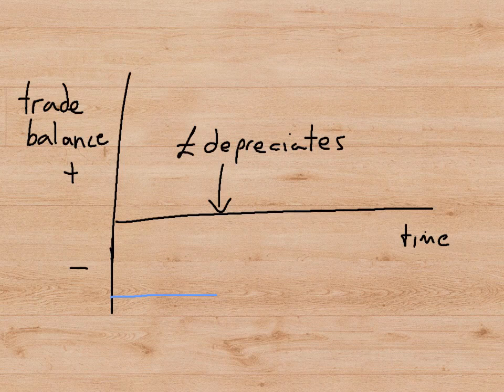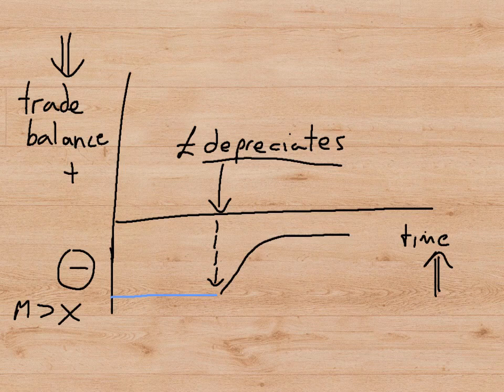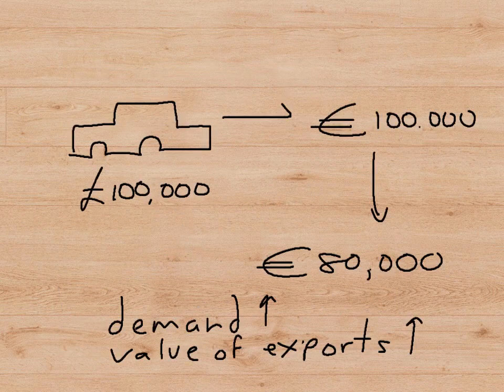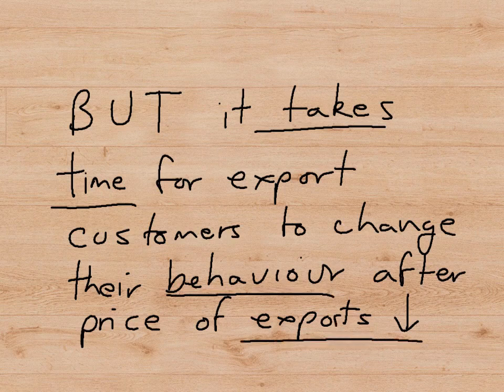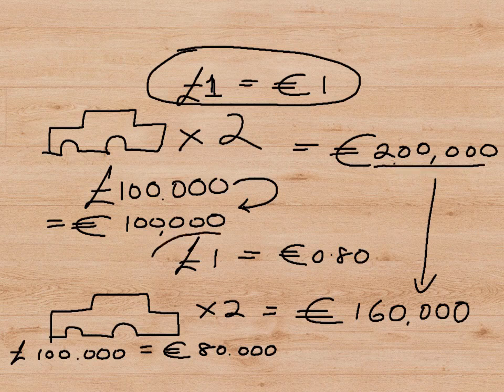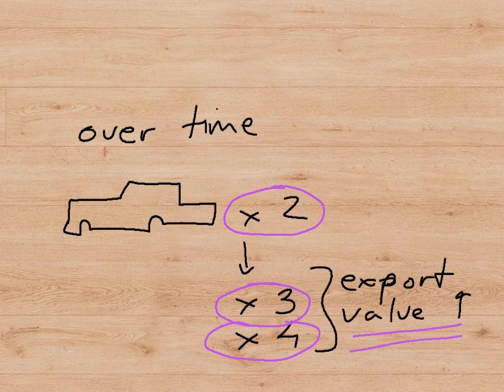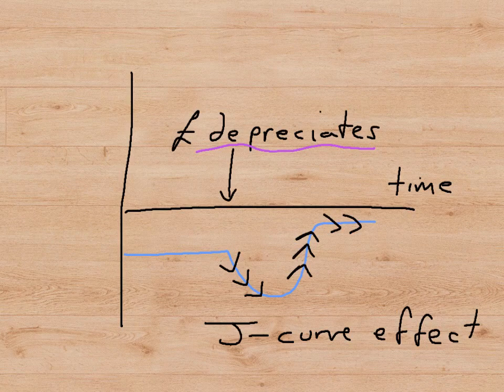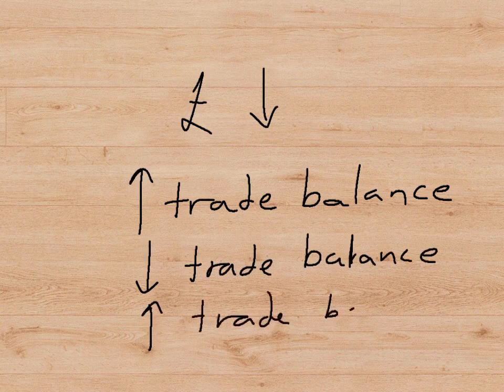36 THE J CURVE EFFECT